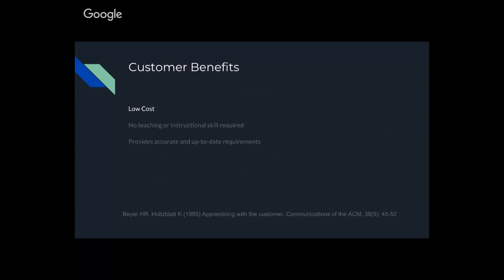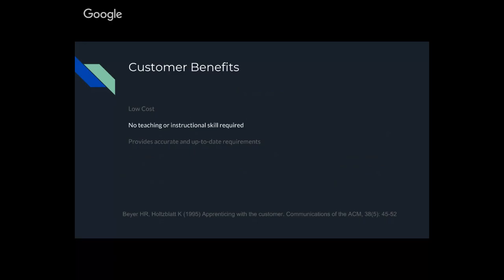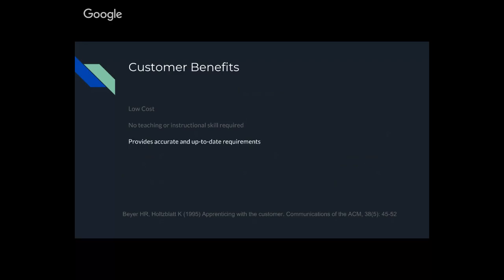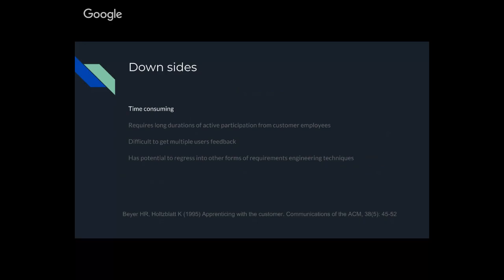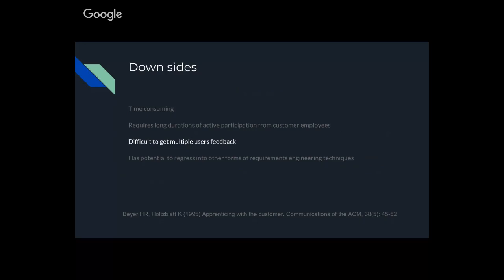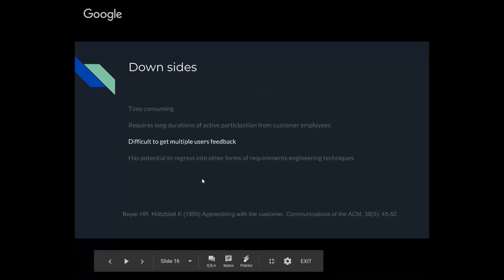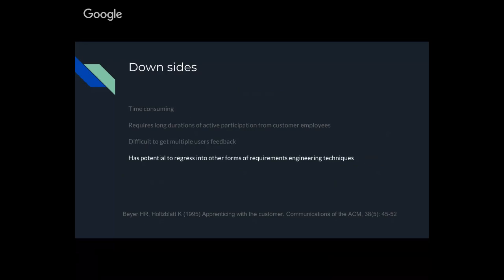Apprenticing Wesley Dike & Orson Badger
For our assignment!